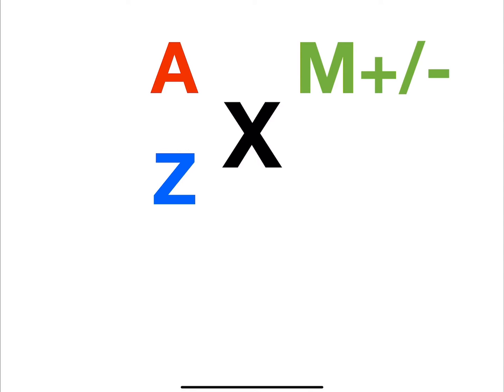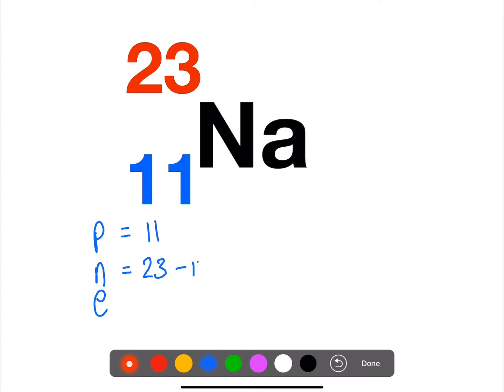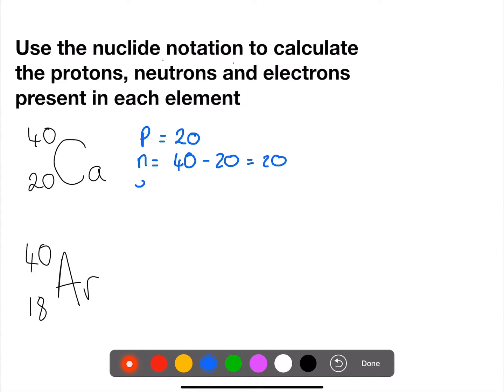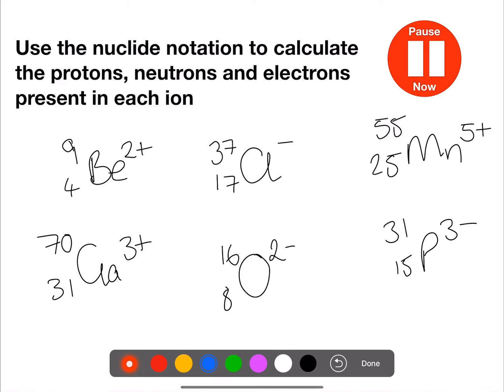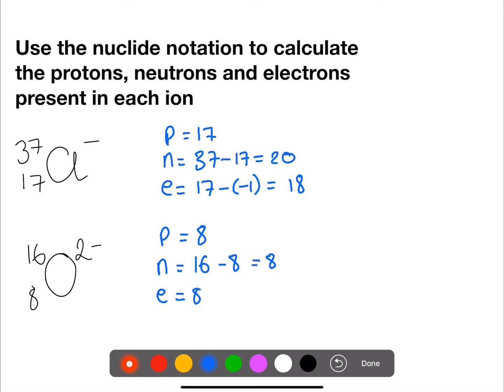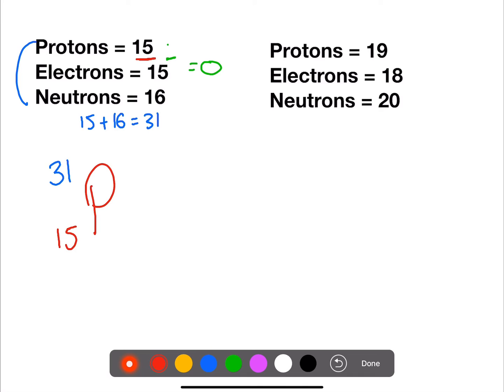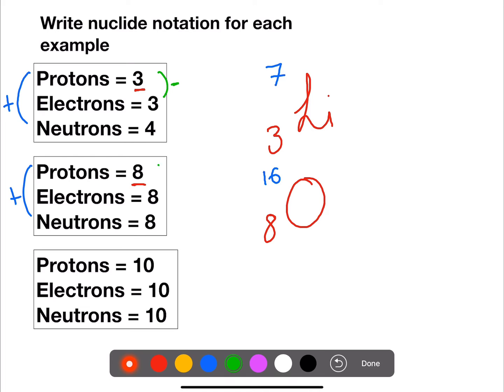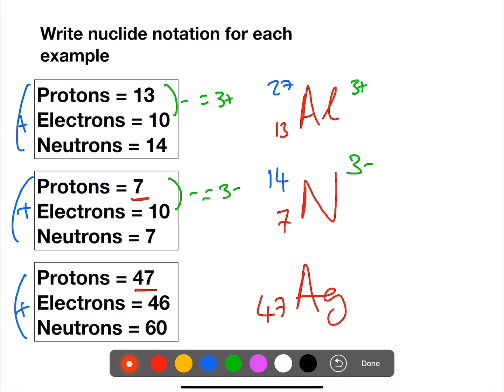National 5: Nuclide Notation Practice Questions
This is a follow up video for Nuclide Notation.  This video includes a number of practice examples for using nuclide notation to calculate protons, electrons and neutrons in atoms and ions.  It also has examples to practice constructing nuclide notation from numbers of protons, electrons and neutrons.

FOLLOW ME